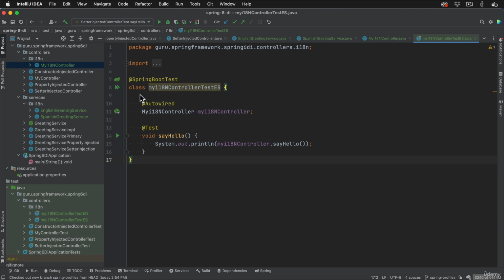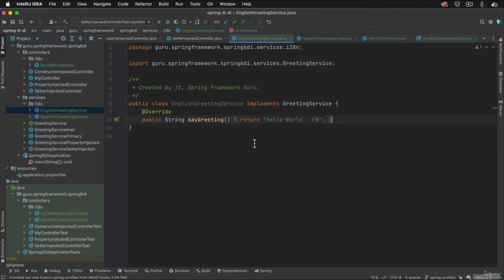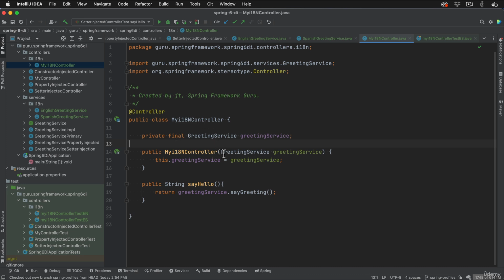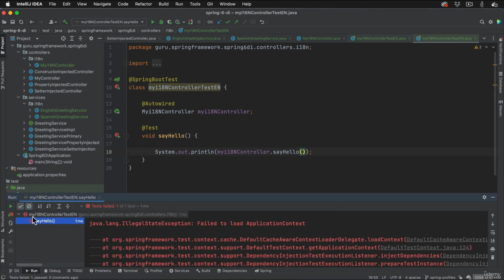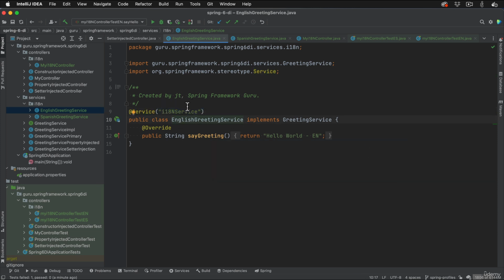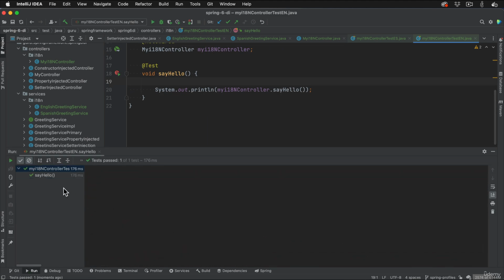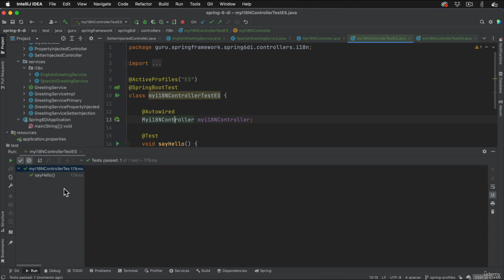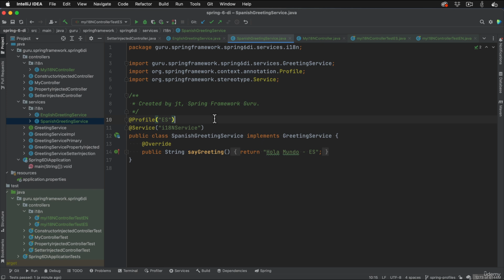38 - Spring Profiles